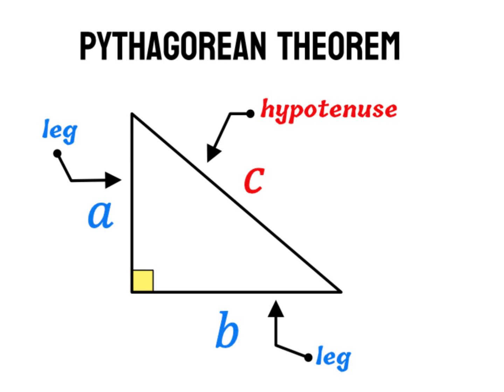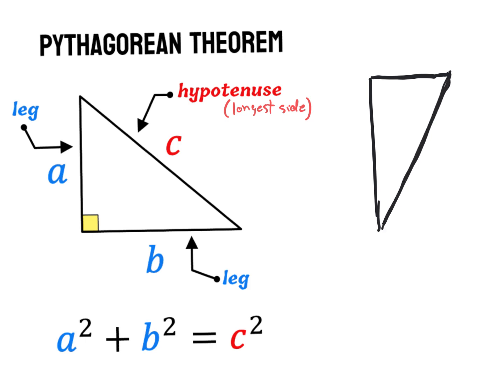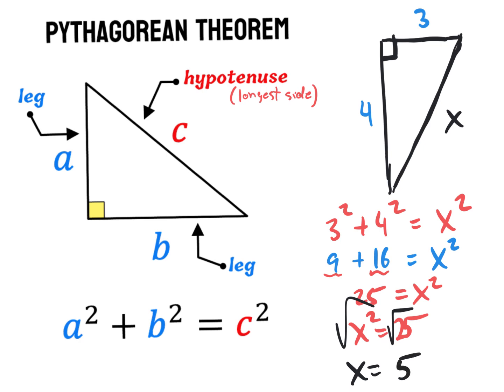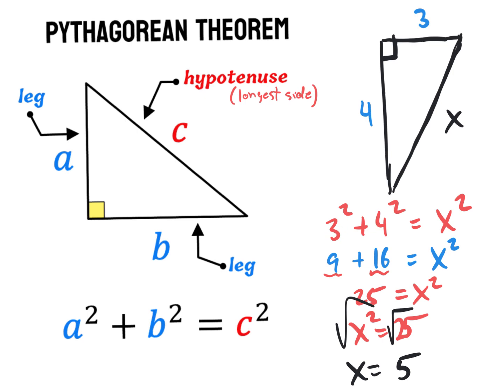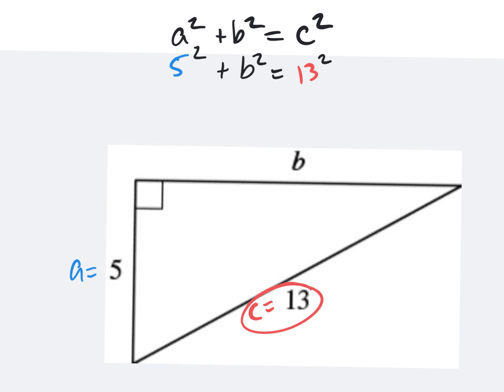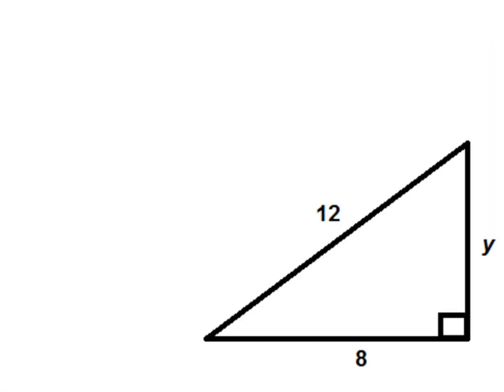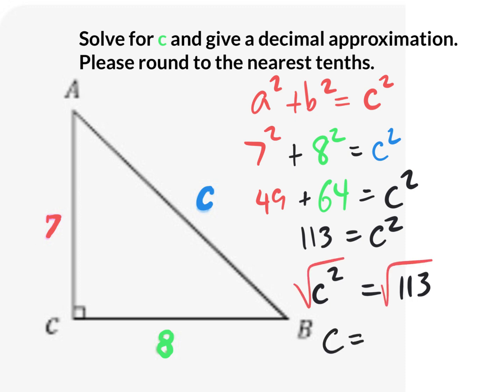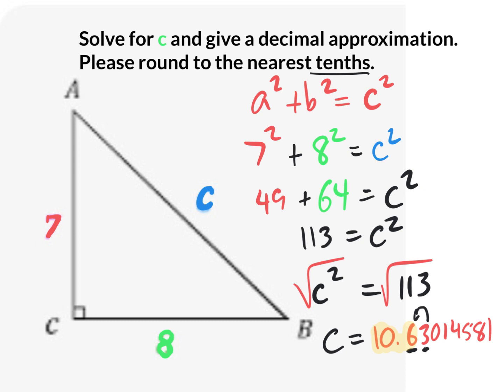Pythagorean theorem p8